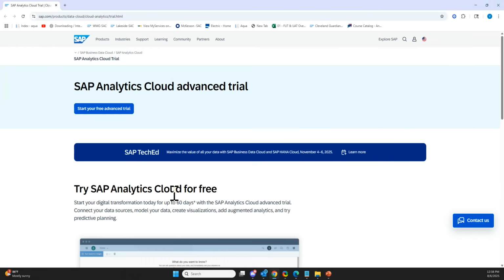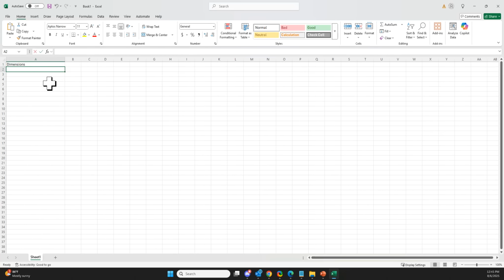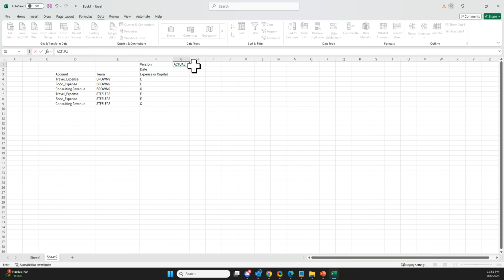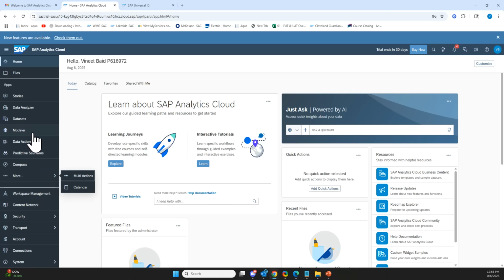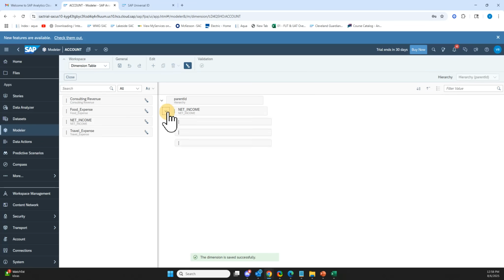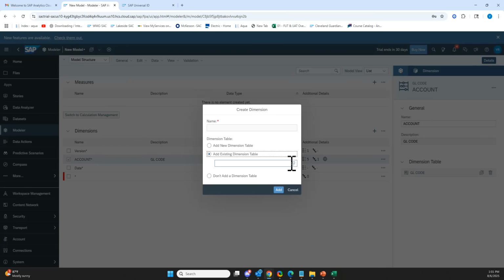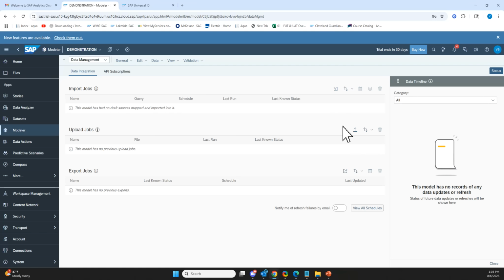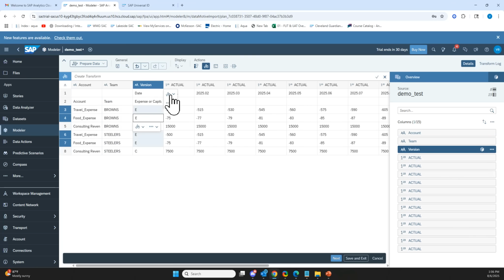SAP Analytics Cloud Introduction Layer - SAC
Here is a video of design, build and loading data to a model